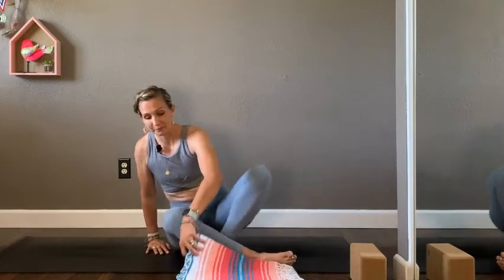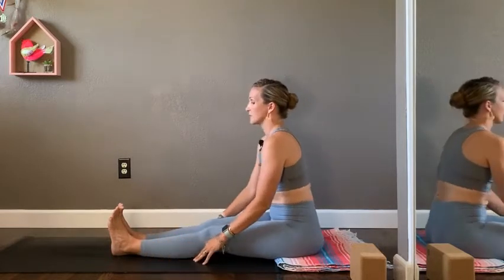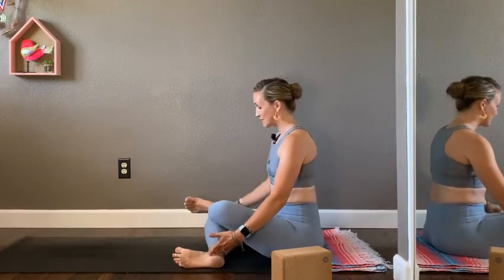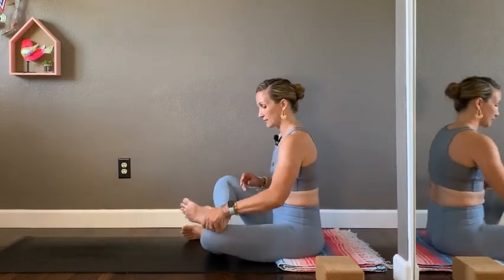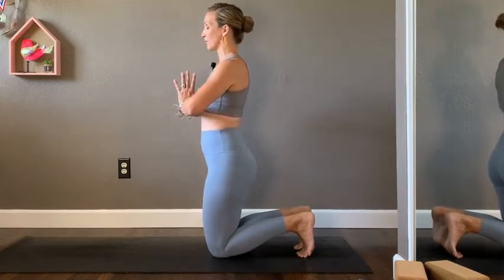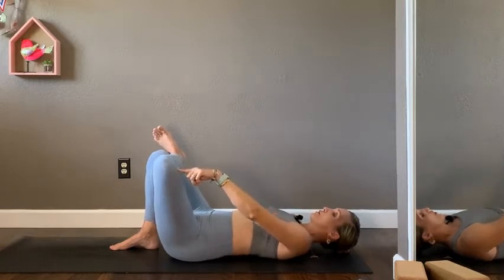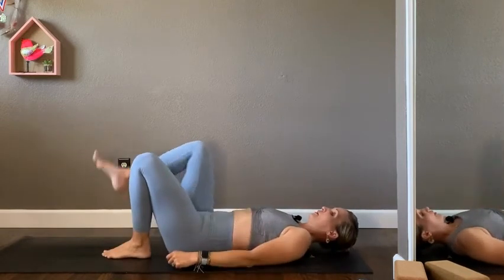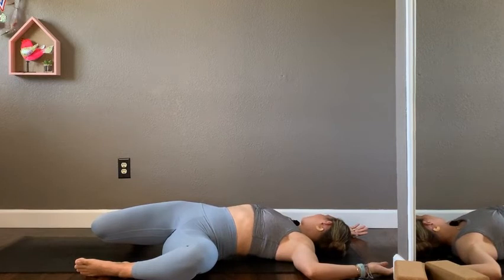Post Run Yoga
Join me for a 15 minute post-run stretch!  Move through 5 yoga postures perfect for soothing your feet, legs, and hips after a run.  Give your body the attention it needs after a run!